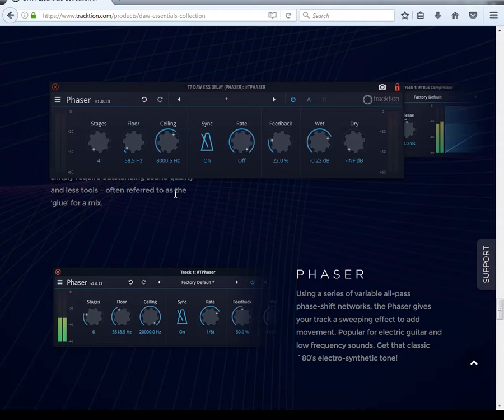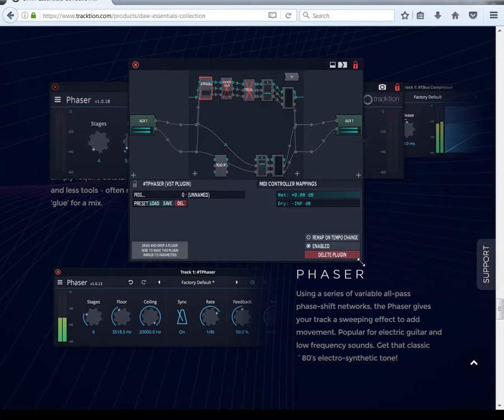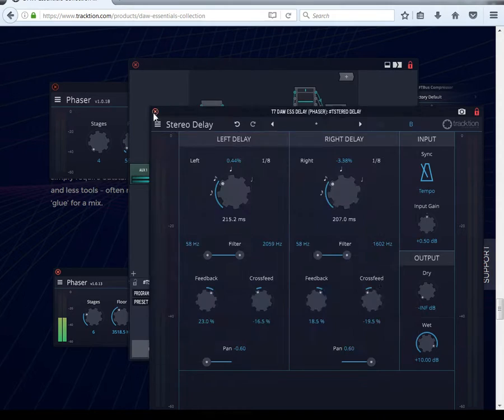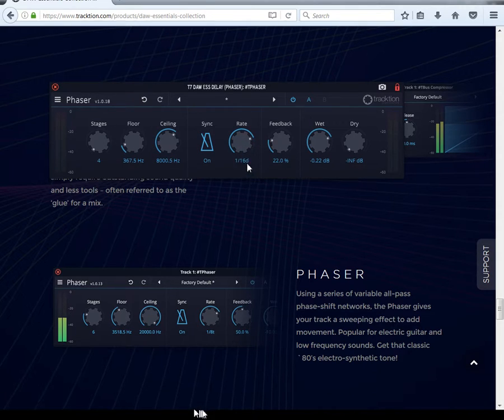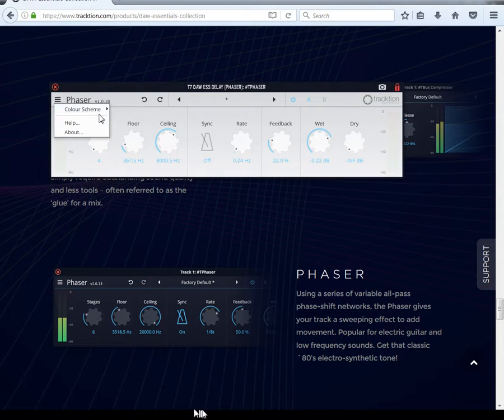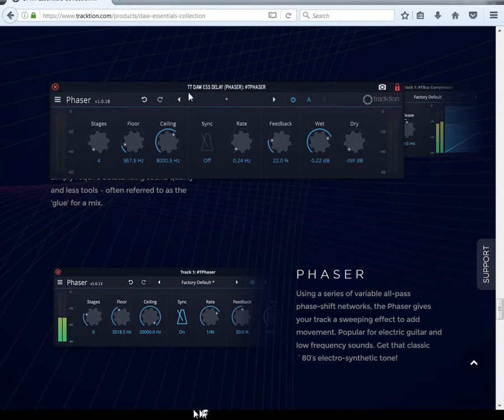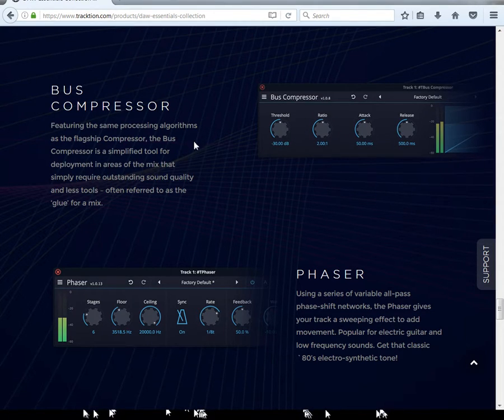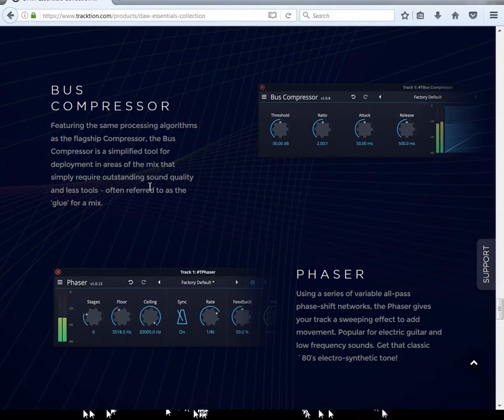Tracktion Daw Essentials TPhaser